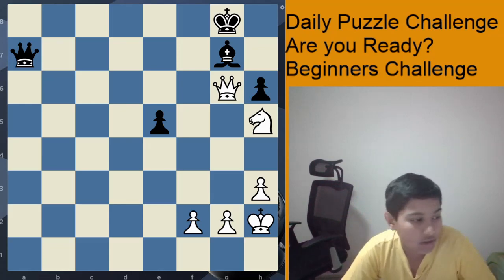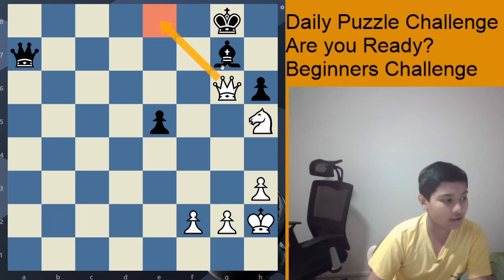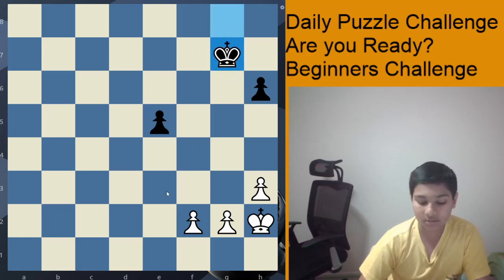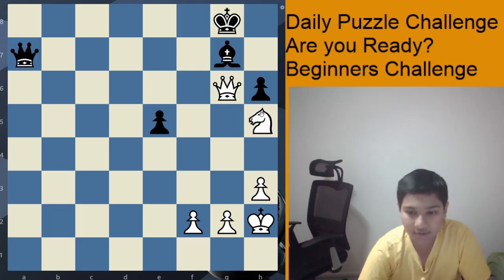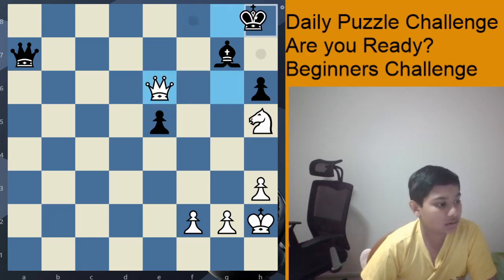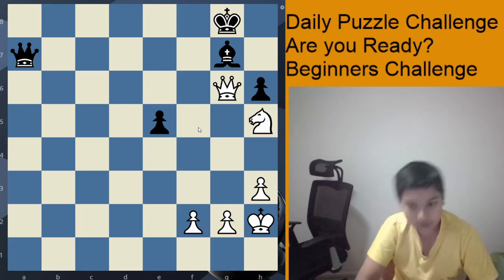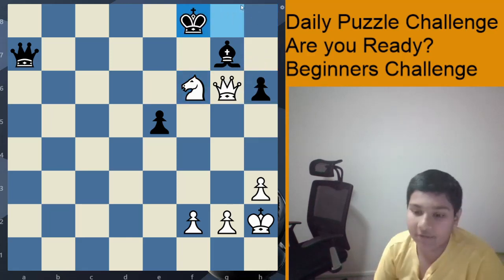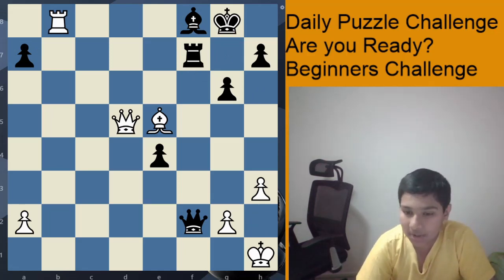Daily Puzzle Beginners Challenge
Daily Puzzle Beginners Challenge - 17/08/2020